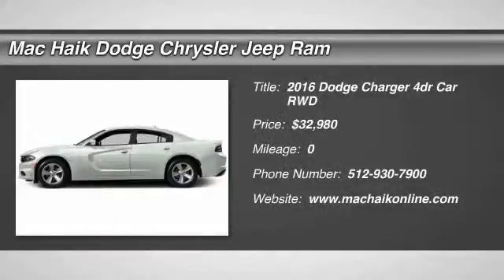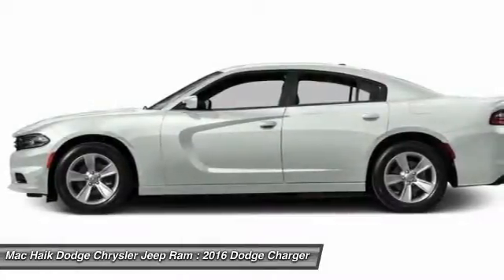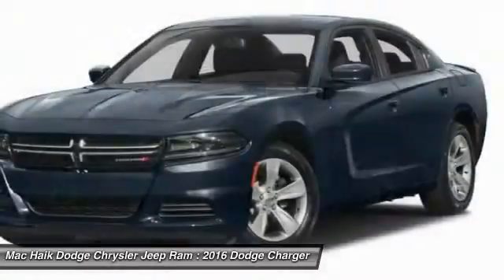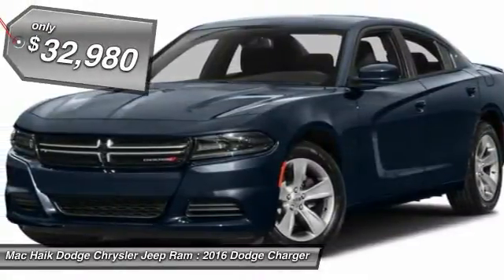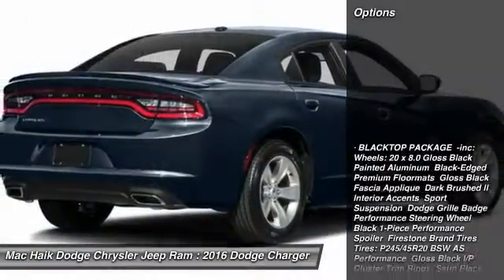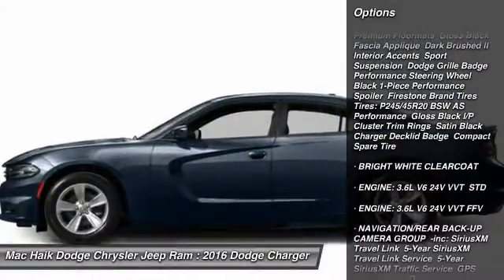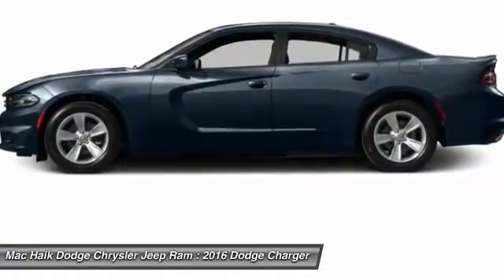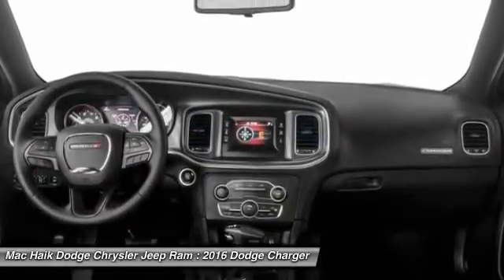2016 Dodge Charger Temple TX GH163252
2016 Dodge Charger SXT - $32980

5255 I H 35 South